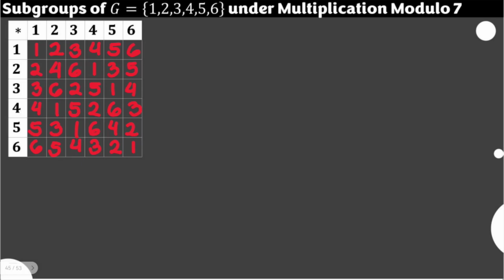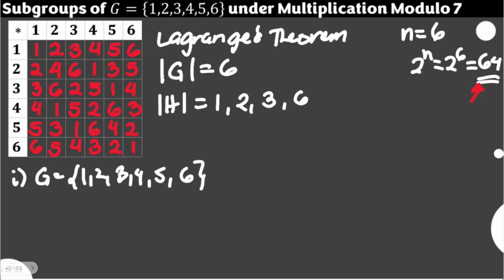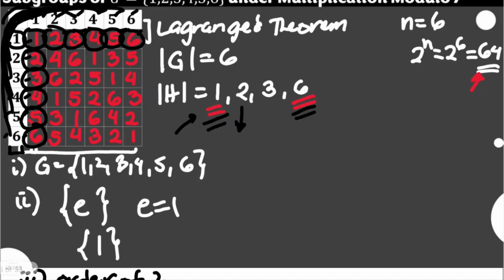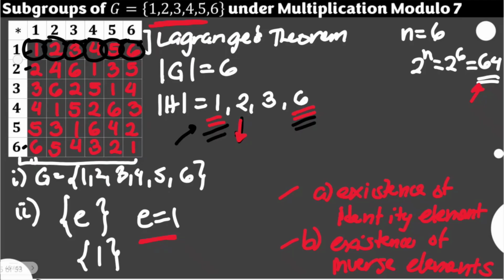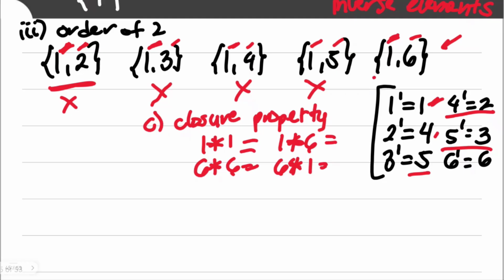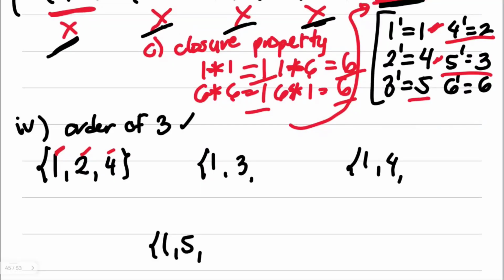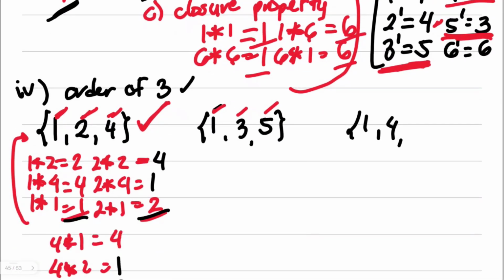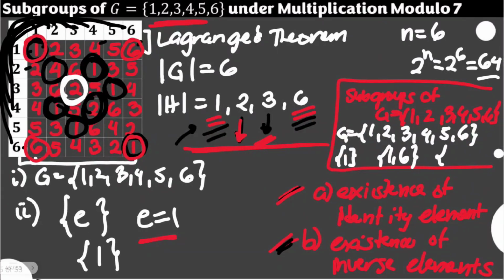Subgroups of 𝐺={1,2,3,4,5,6} under Multiplication Modulo 7 || Groups and Subgroups _Abstract Algebra